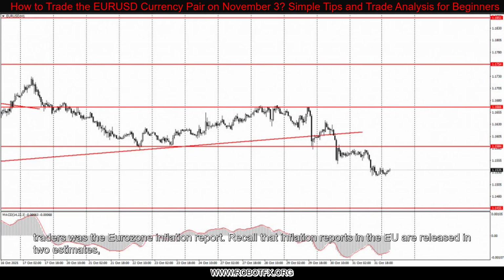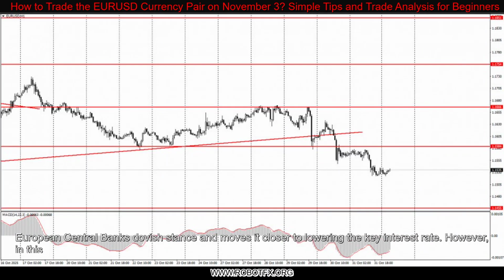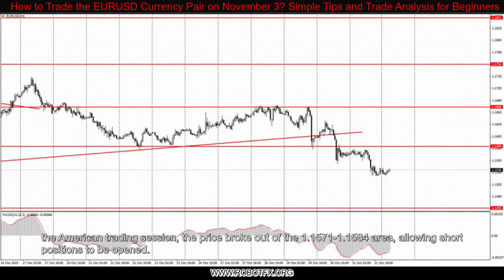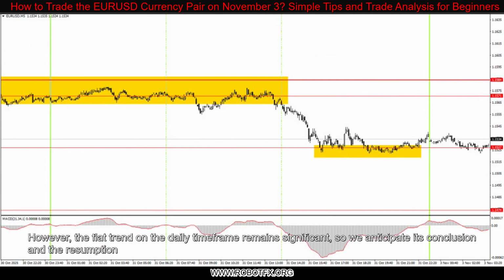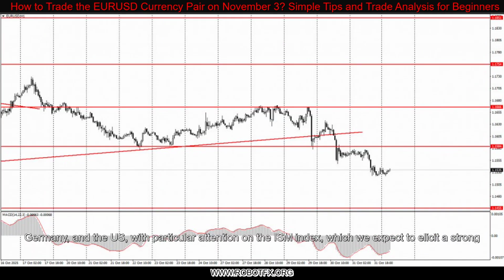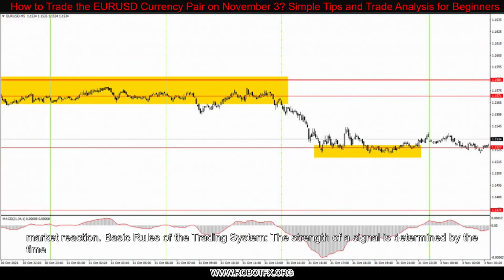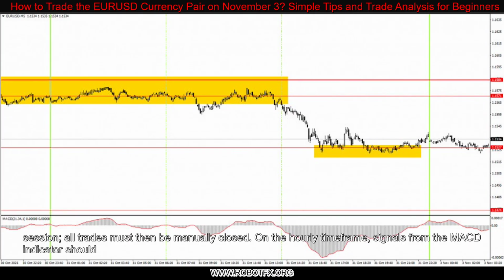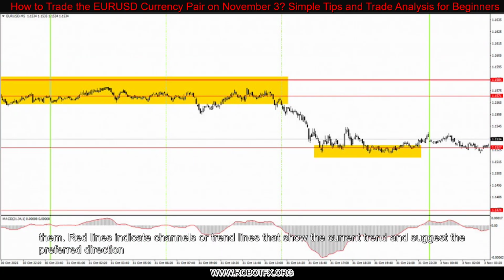How to Trade the EURUSD Currency Pair on November 3? Simple Tips and Trade Analysis for Be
👉 The **How to Trade the EUR/USD Currency Pair on November 3? Simple Tips and Trade Analysis for Beginners** article can be read

🌍 Trade Analysis of Friday: 1H Chart of the EUR/USD Pair The EUR/USD currency pair continued its downward movement on Friday for somewhat dubious reasons. On the last trading day of the week, the only event that might have interested novice traders was the Eurozone inflation report. Recall that inflation reports in the EU are released in two estimates, with the first being the most important. On Friday, the first estimate for October was released, showing a year-on-year rate of 2.1%, in line with analysts' forecasts.